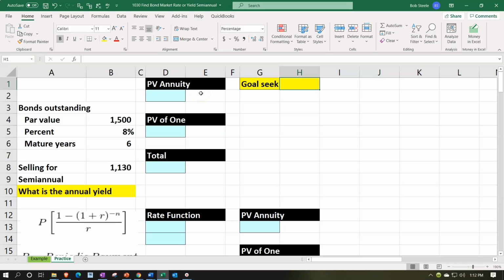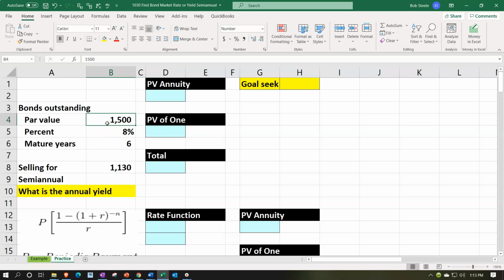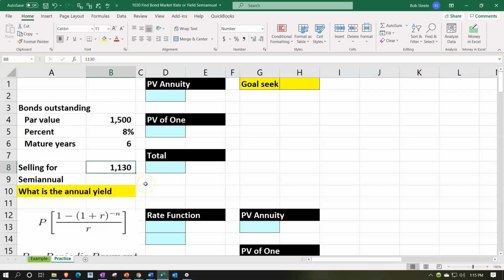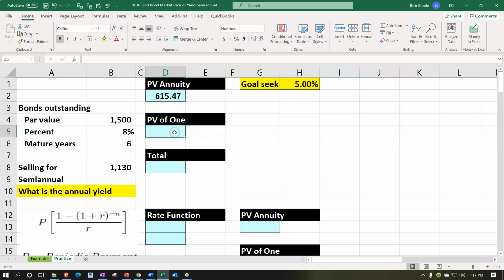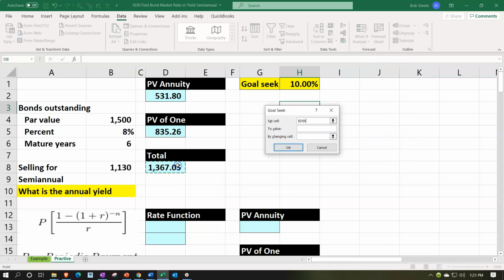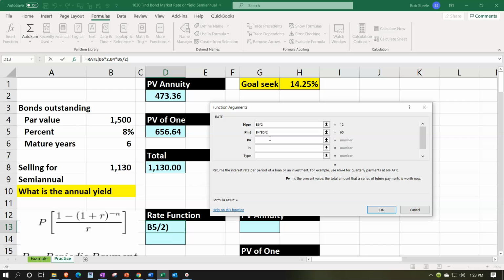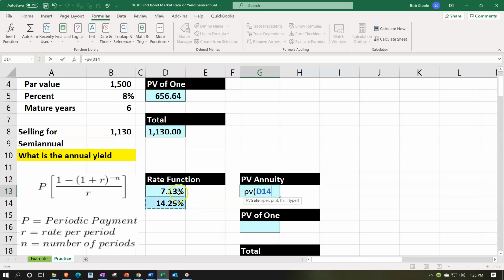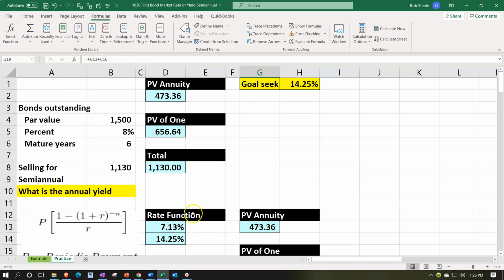Find Bond Market Rate or Yield Semiannual 1030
Find Bond Market Rate or Yield Semiannual